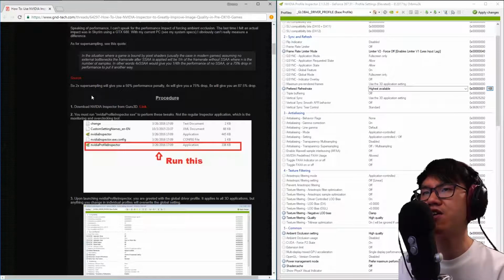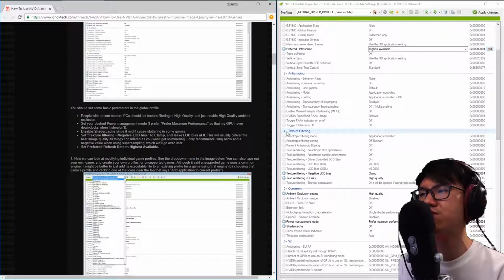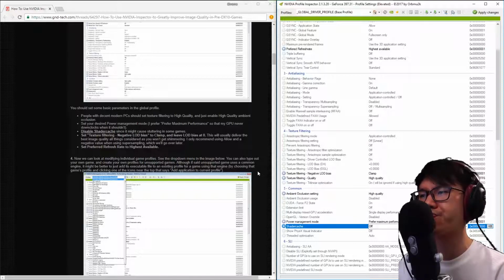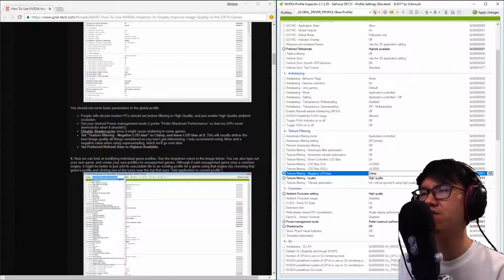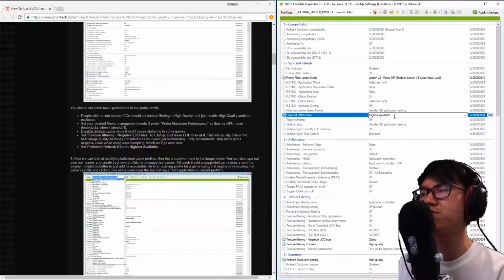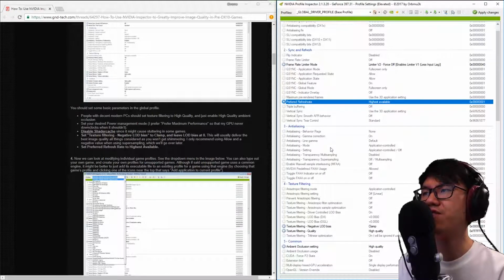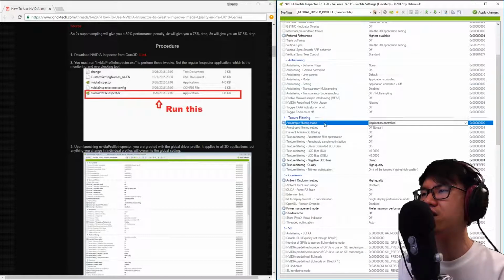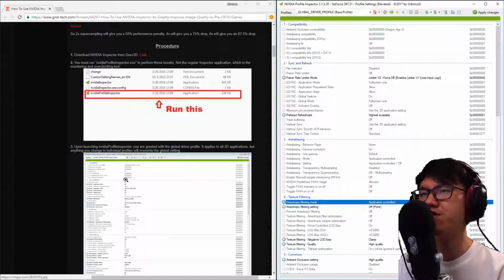How to make older games look better on your GeForce graphics card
How To: Use NVIDIA Inspector to Greatly Improve Image Quality in Pre-DX10 Games: